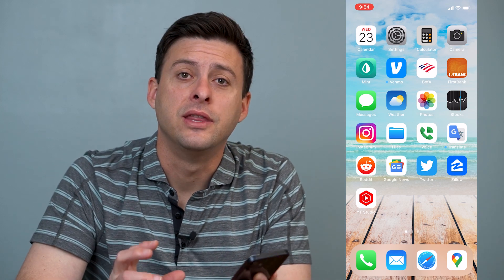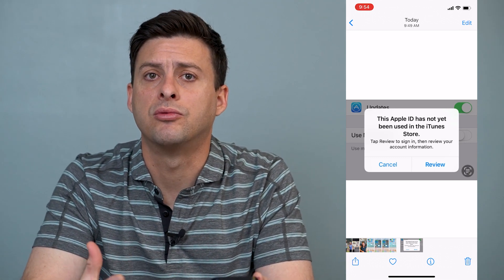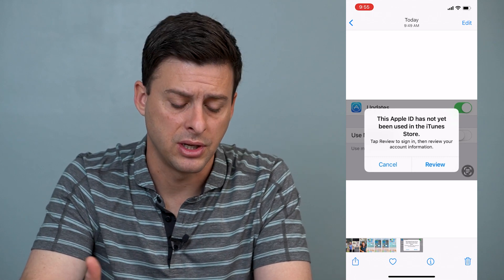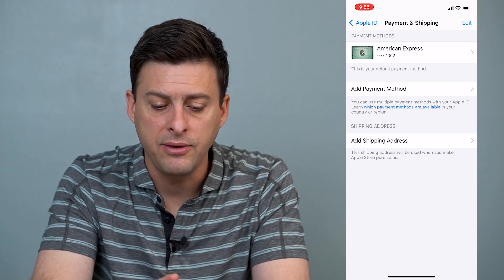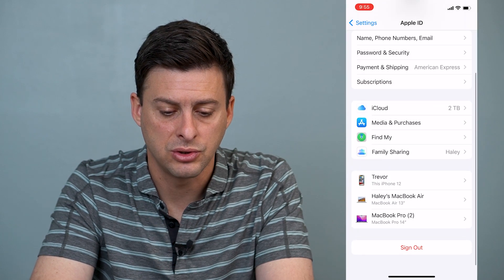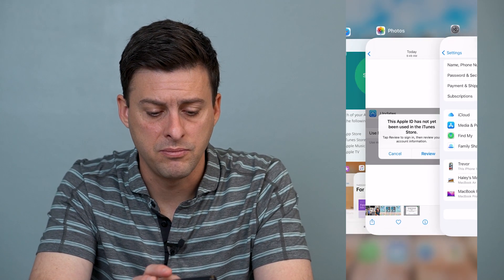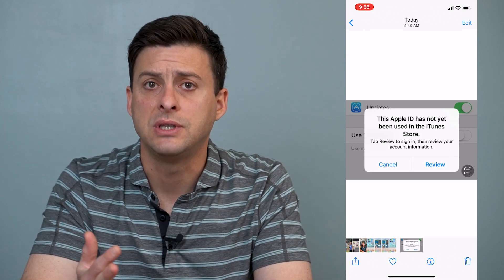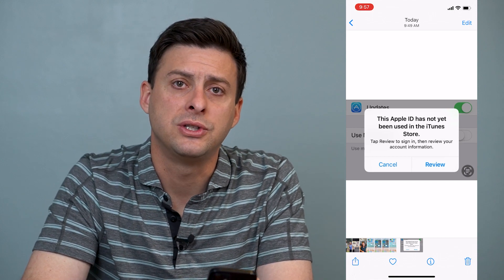How To Fix This Apple ID Hasn't Been Used In The iTunes Store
Let's fix your Apple ID if you're getting the error message that the ID hasn't been used in the iTunes store before. It's a simple fix on your iPhone that I walk you through in this quick video.